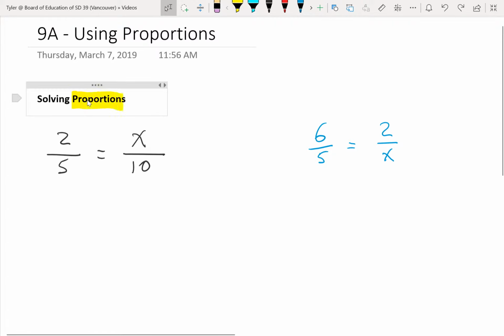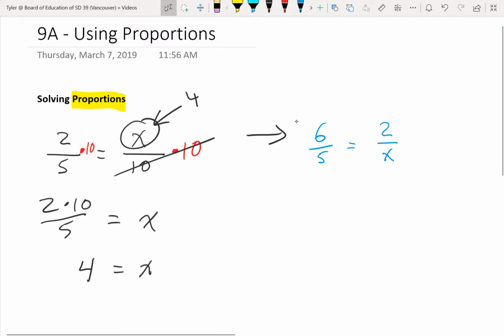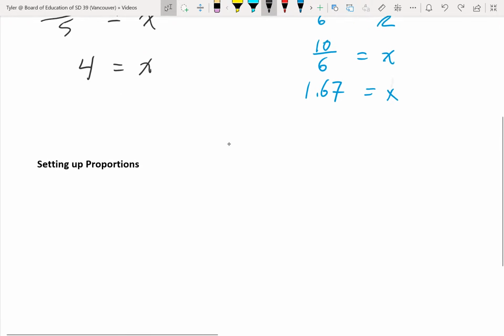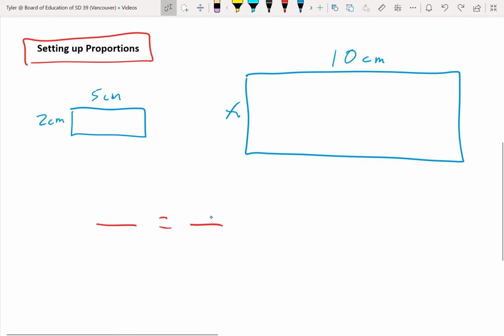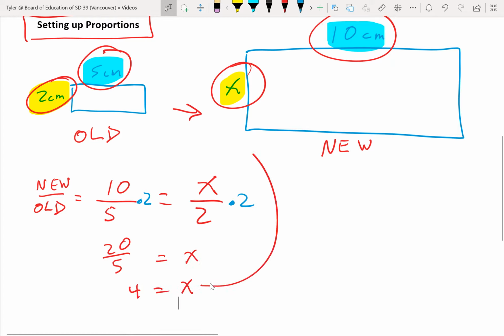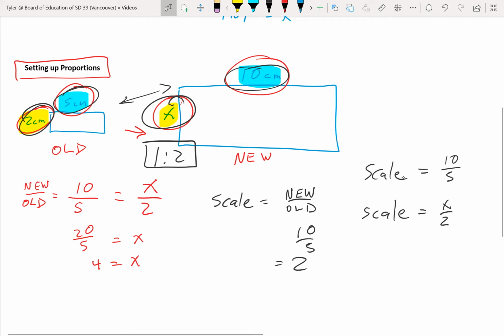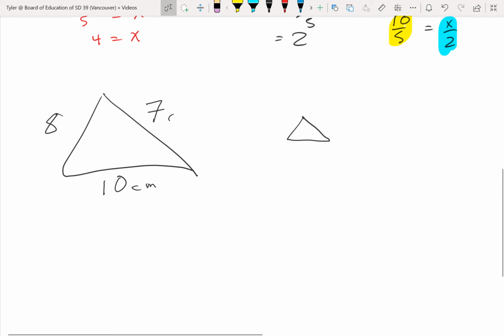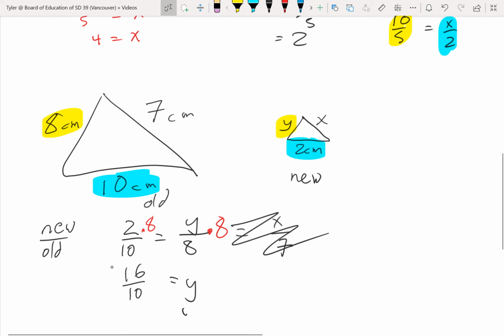9A SCALE 2 - Using Proportions